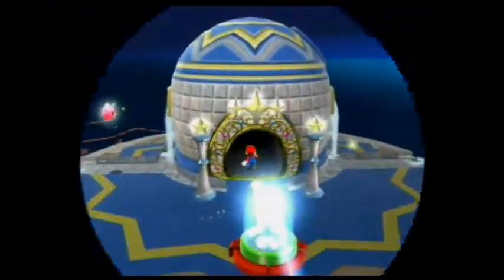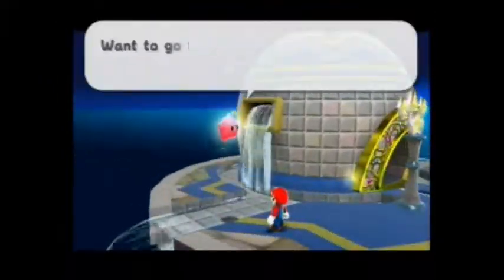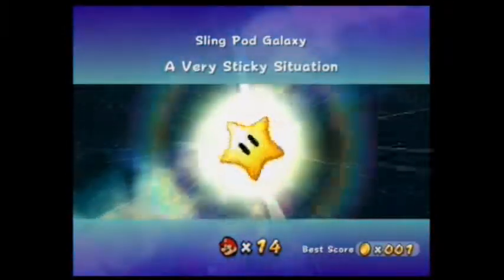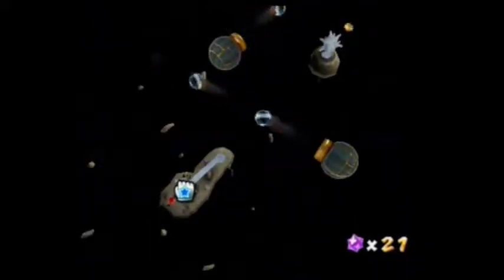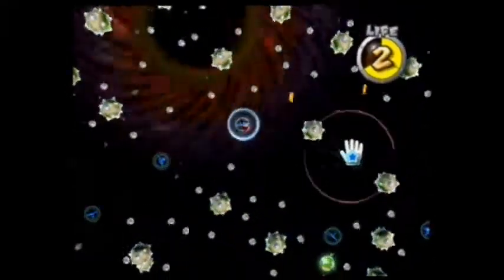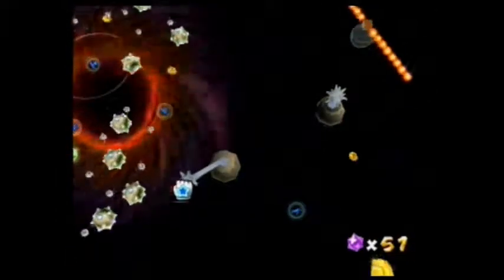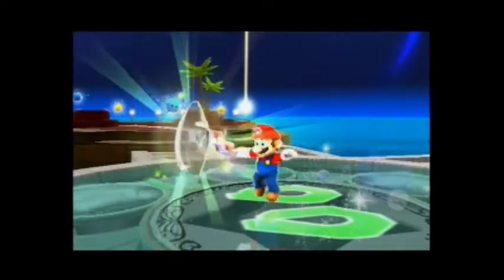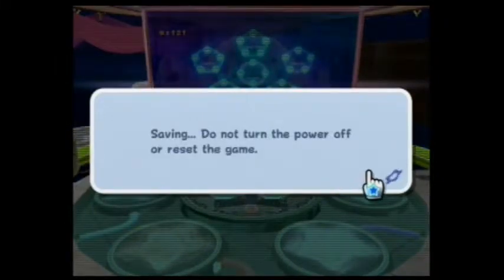Super Mario Galaxy (Wii) - Sling Pod Galaxy: A Very Sticky Situation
This is one of those galaxies where people are going to either sail right through it with little difficulty or its going to burn quite a few lives. Personally, I find this to be an annoying galaxy due to how finicky the sling pods can be when it comes to aiming. Luckily, this stage is pretty short and there are really no surprises in store other than just navigating through it via sling pods.